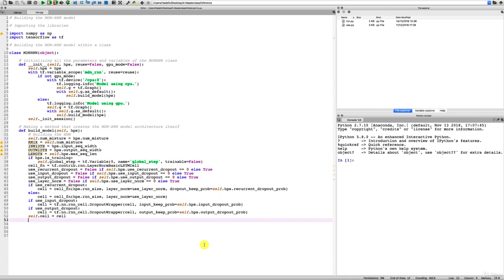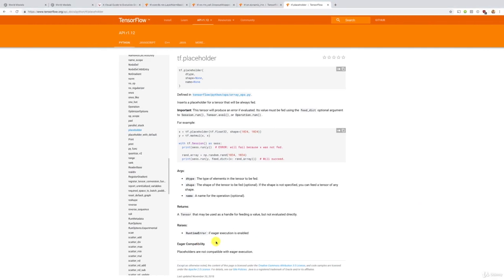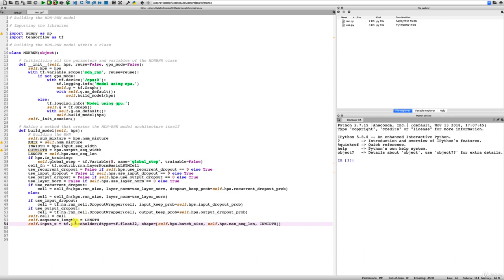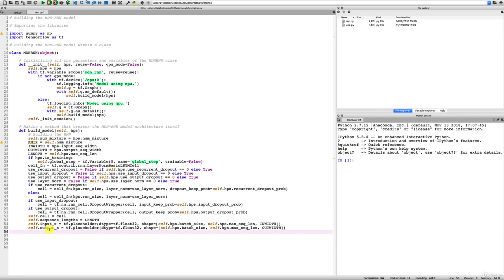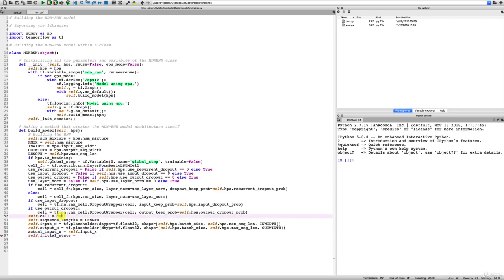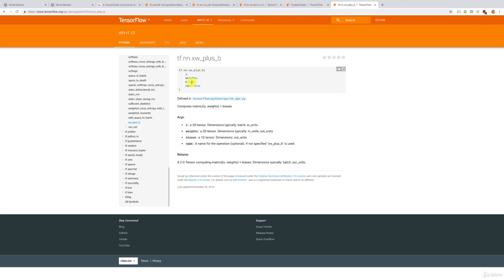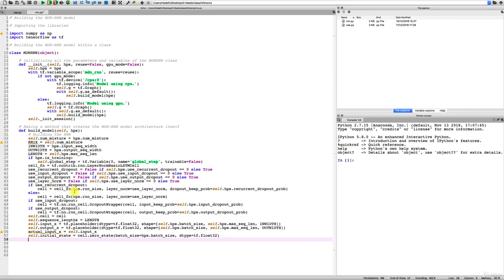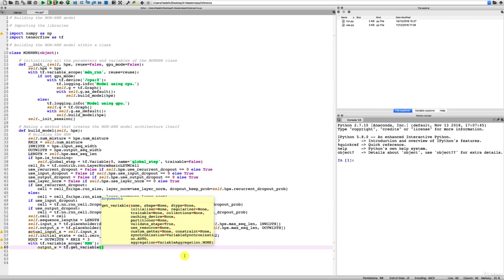50. Building the RNN - Setting up the Input, Target, and Output of the RNN